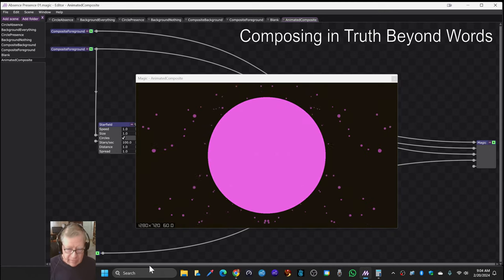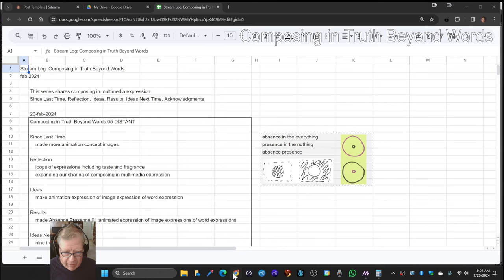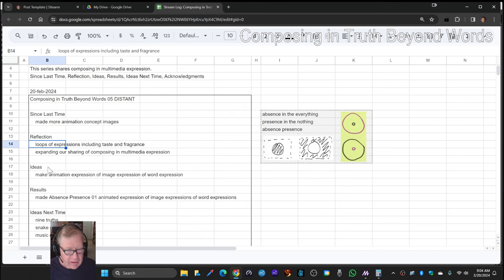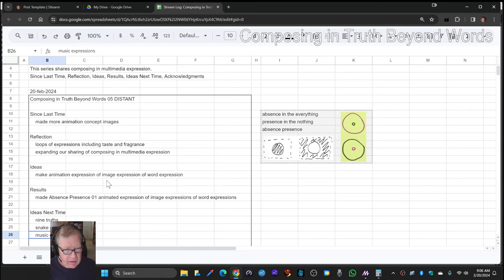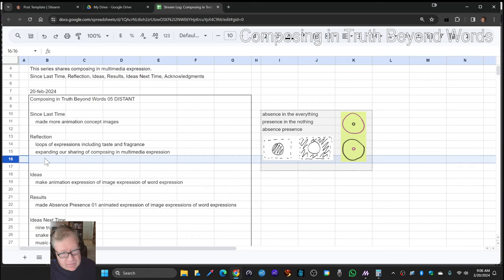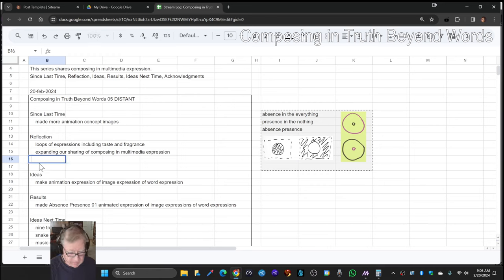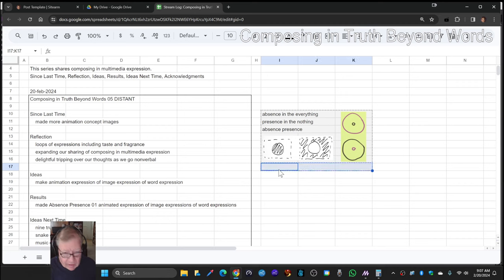Composing in Truth Beyond Words 05 DISTANT Stream Highlight 20 Feb 2024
made Absence Presence 01 animated expression of image expression of word expression
This series shares composing in multimedia expression.